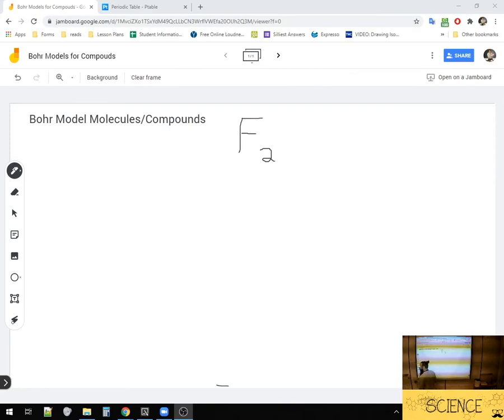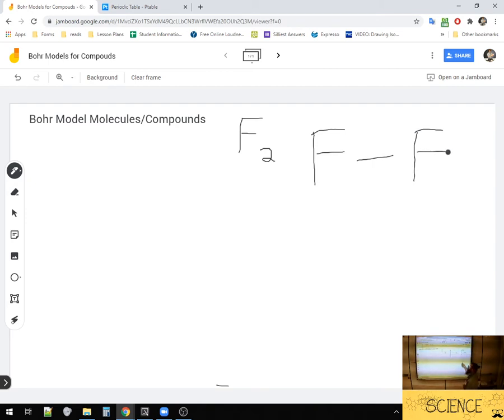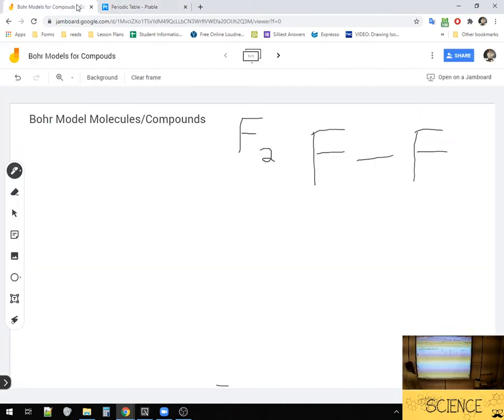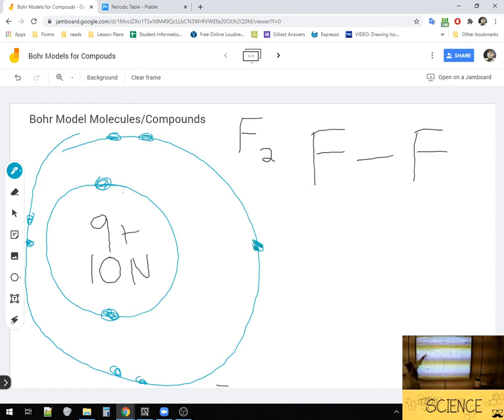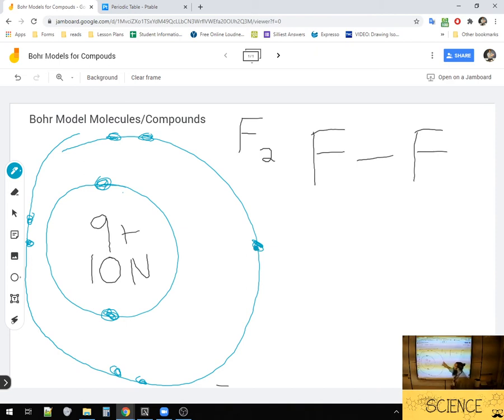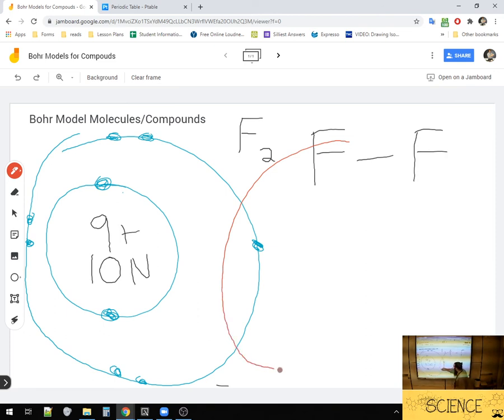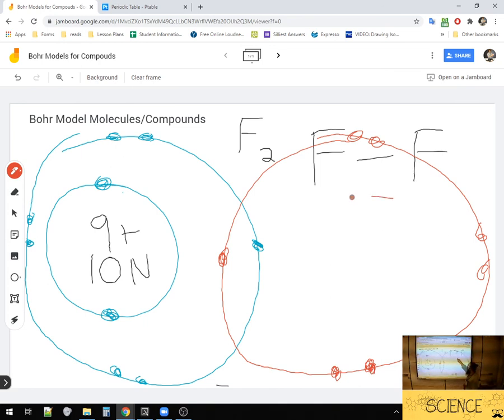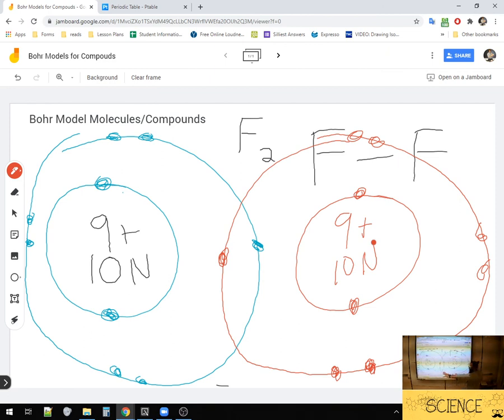Bohr Model Molecules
Just a SUPER quick video showing how to make Bohr models for molecules by overlapping the outer-most electron shell.